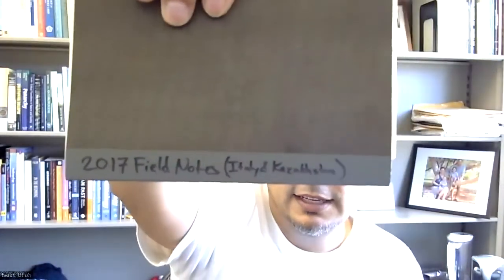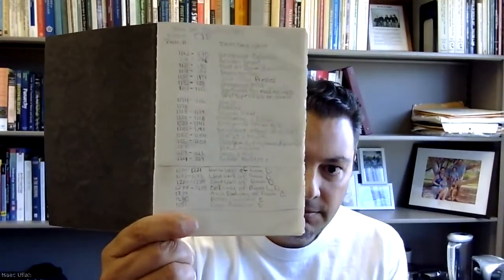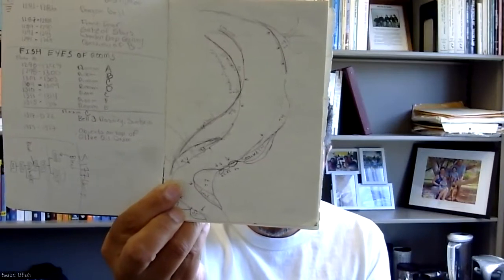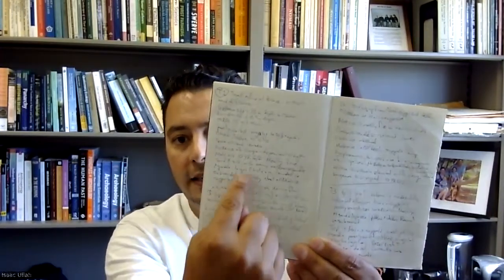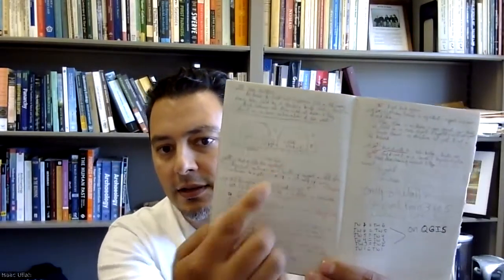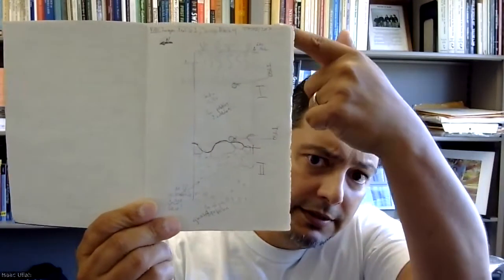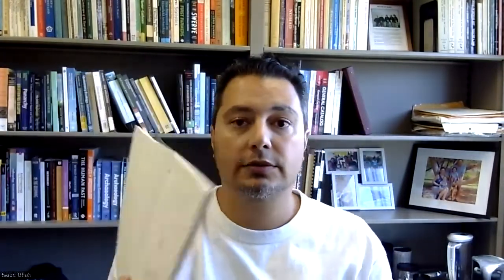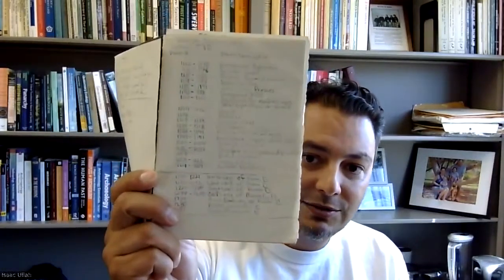Field Notes - advice and examples (2022)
Video for ANTH 395 - Introduction to the Anthropology Major